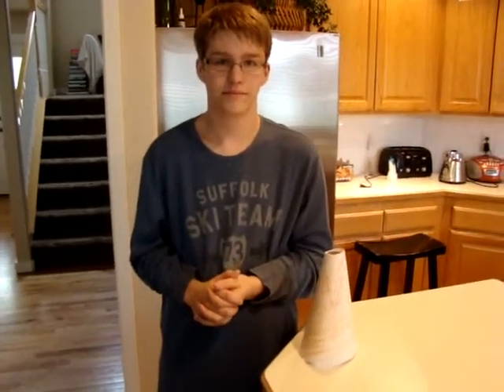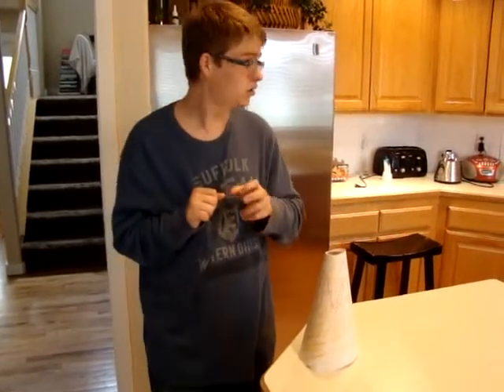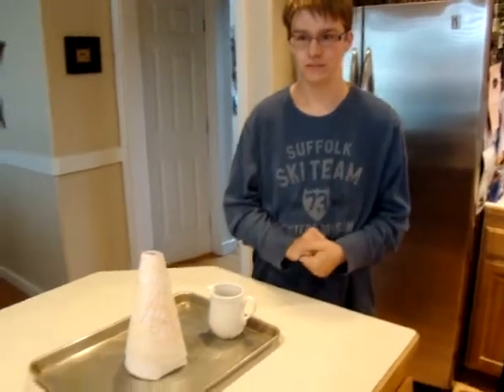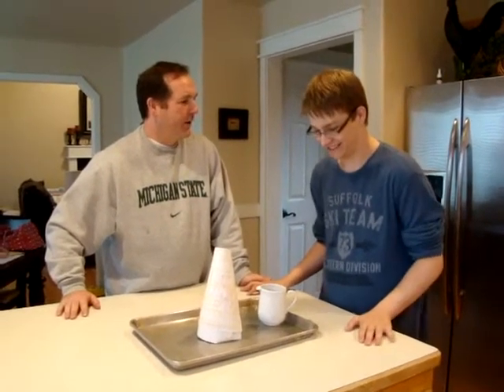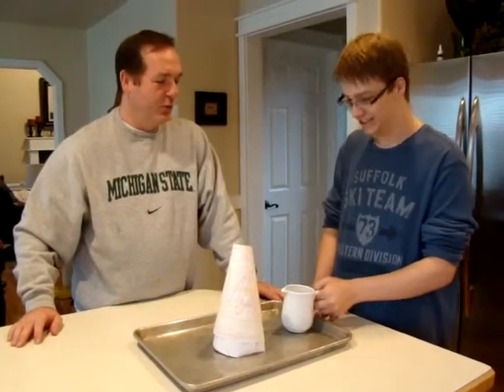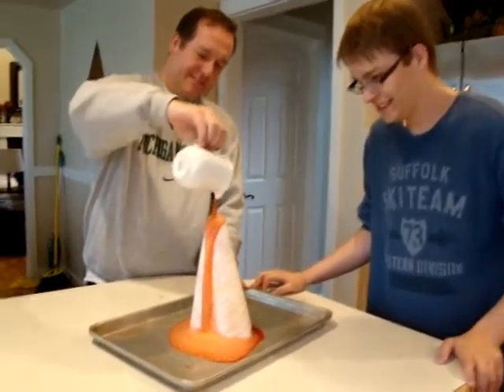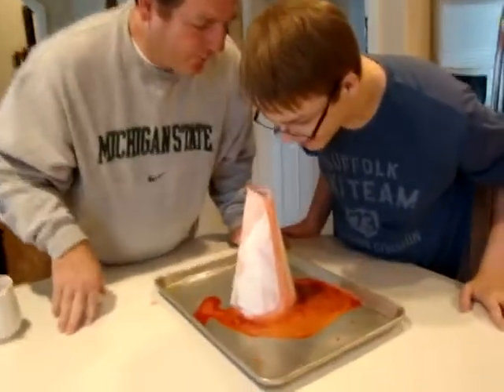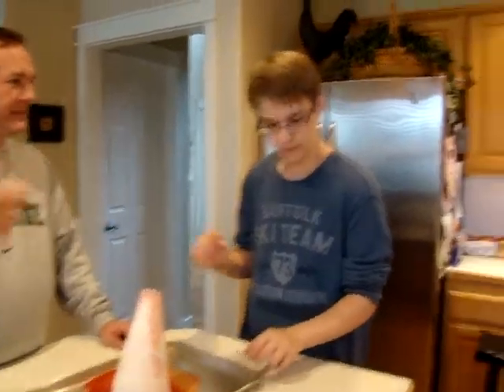Erupting Volcano! - K12 Highschool Experiment from BrianPOP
Chris doing his Mountain Experment to about erupting volcanos.  Chris attends online Highschool, K-12, in his 2nd semester . He is 19 years old and has austim.